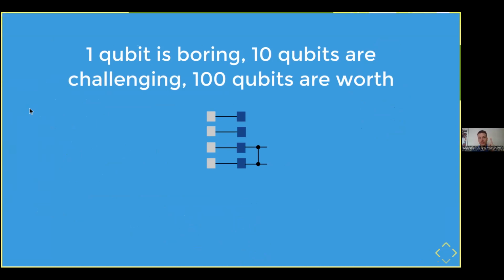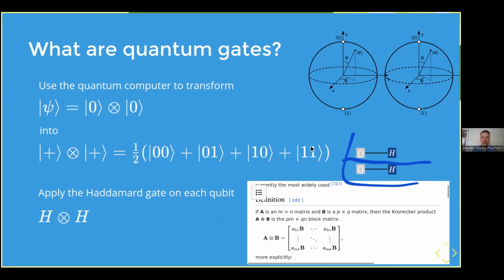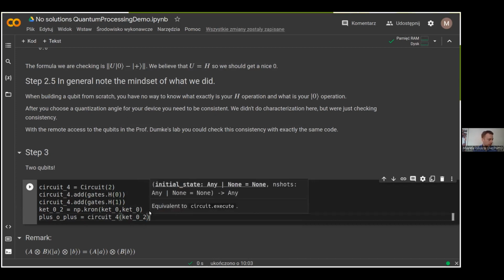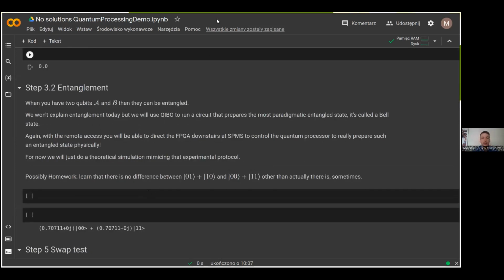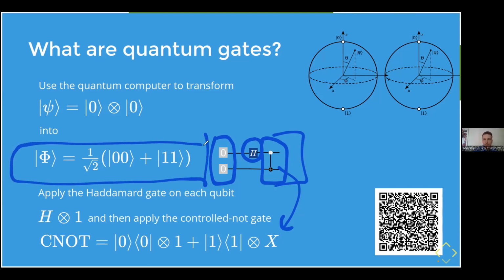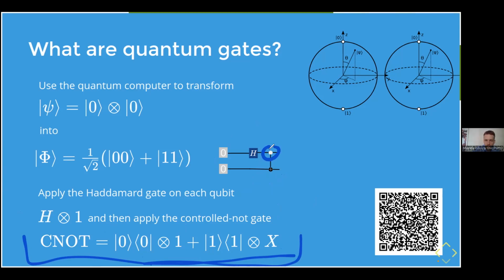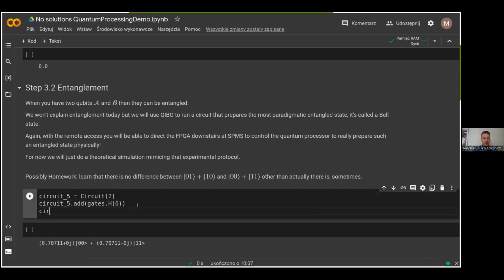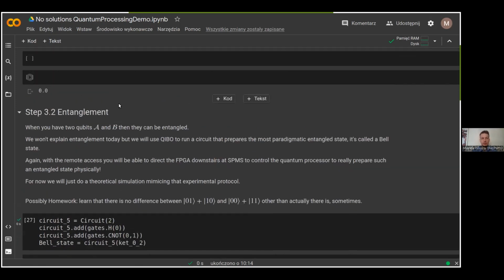Basic Qibo Tutorial Part 2